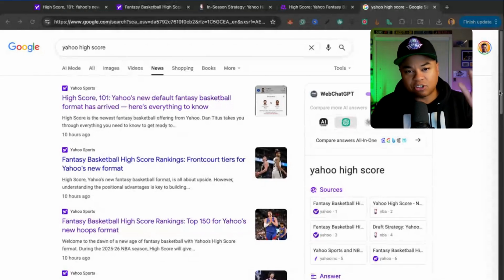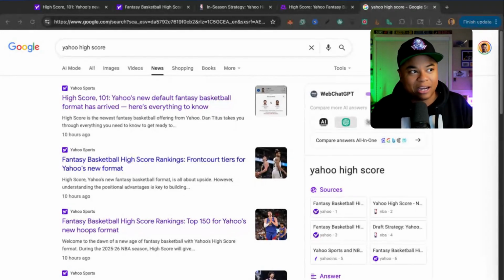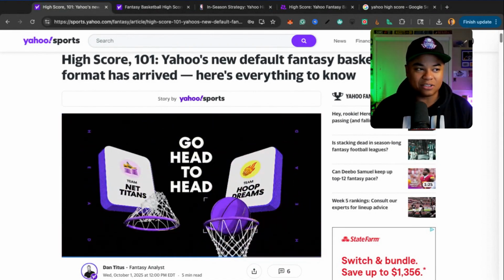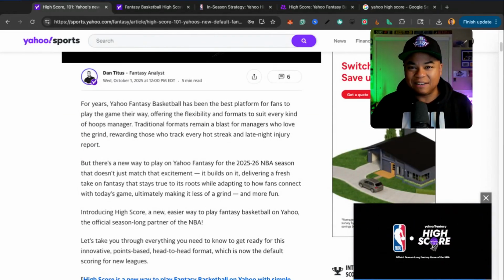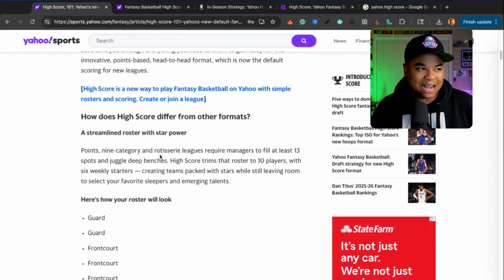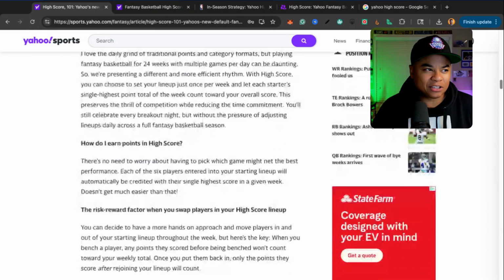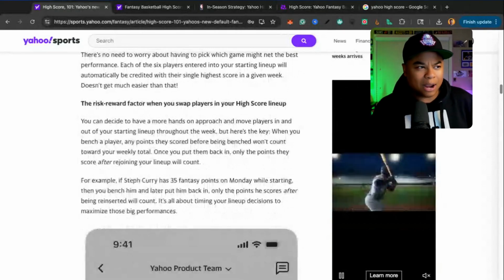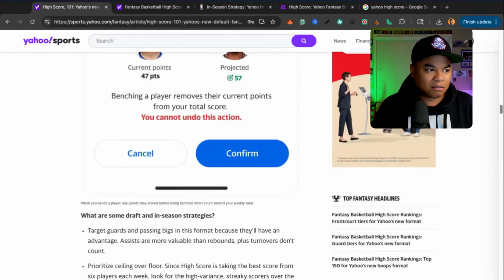Yahoo Just Changed NBA Fantasy Basketball Forever! [High Score Format]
Yahoo Fantasy Basketball Just Changed the game Forever WITH THEIR NEW High Score Format]

A new update from Yahoo is shaking up the fantasy basketball world! Learn how the new yahoo fantasy format changes the game. This video will help you find a fantasy breakout to help you win your nba league this year!

fantasy basketball, nba fantasy, fantasy basketball advice, fantasy basketball podcast, fantasy basketball season guide, nba fantasy, mock draft, best fantasy basketball channel,